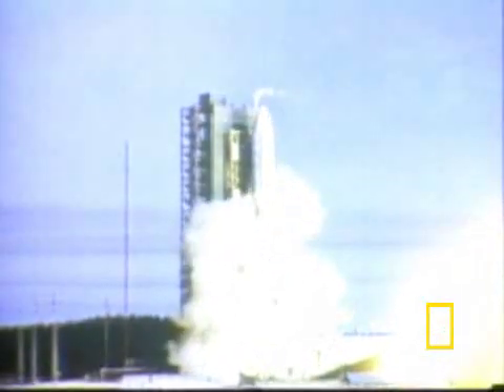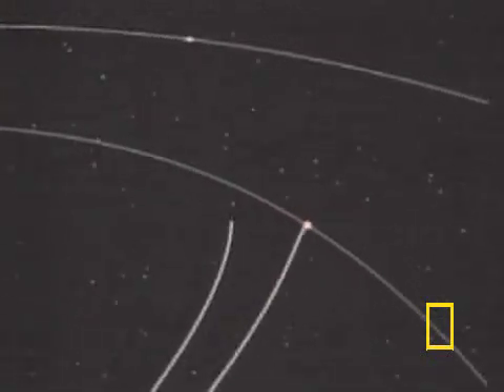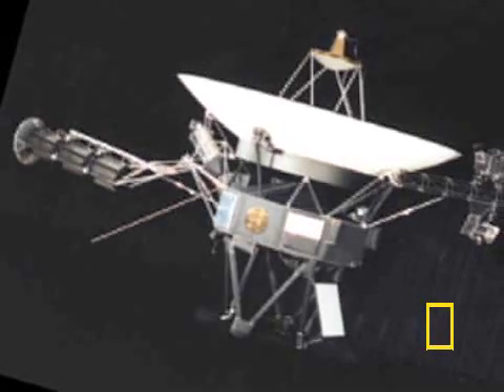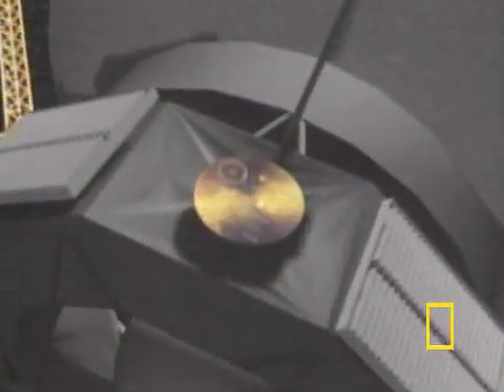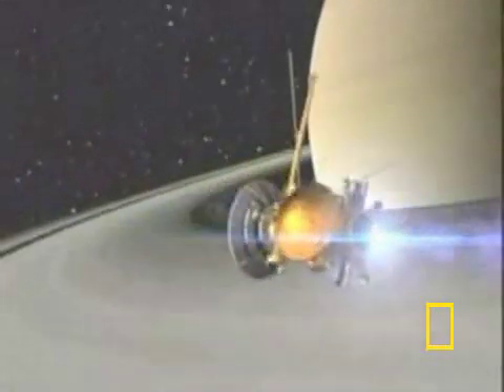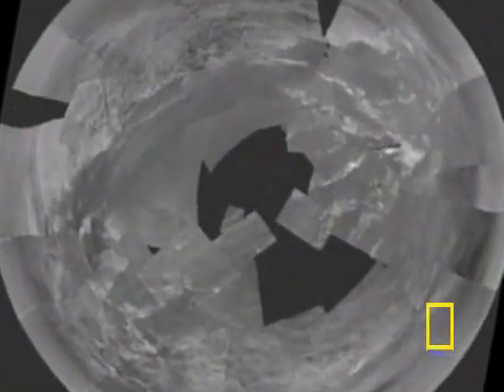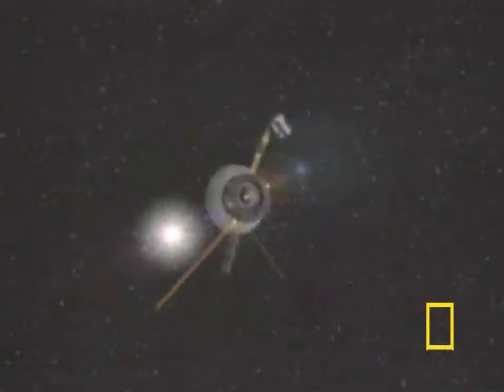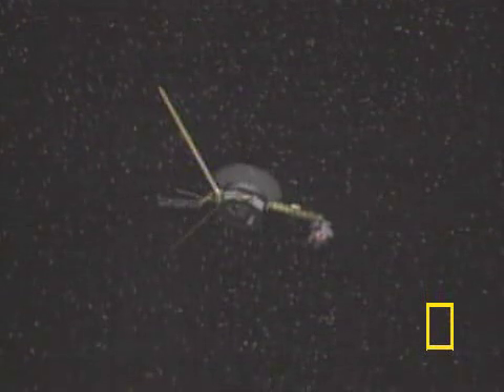Voyager Exploring the Solar System --By Knight Rider 2300.flv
What A Wonderfull Thins That nasa Did ?! really Voyager 1 AndVoyager 2 Satelits Are Really Great Thing To Discover The Whole World..